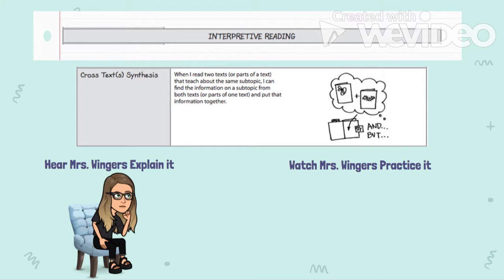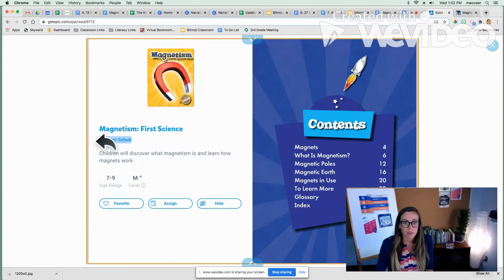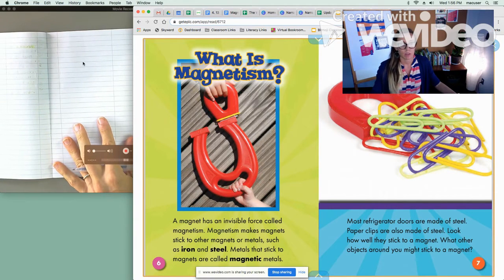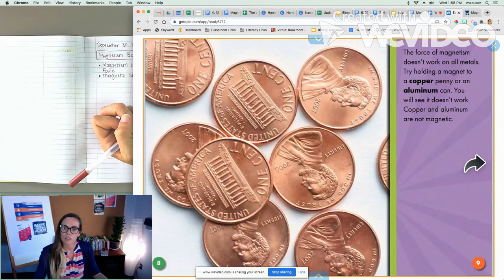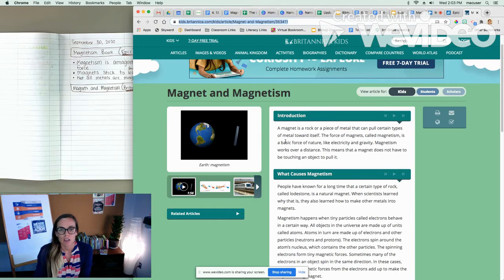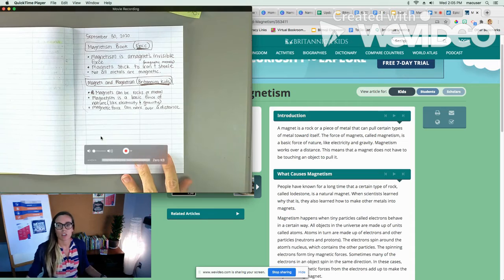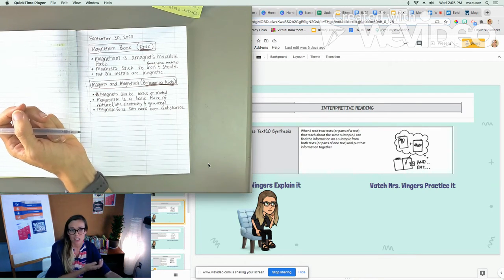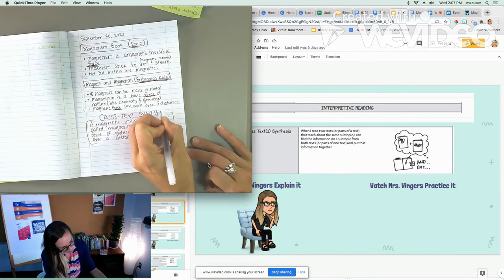THE SCIENCE SERIES | Cross-Text Synthesis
In this video, Mrs. Wingers shows another skill to help you read like a scientist. This is called CROSS-TEXT SYNTHESIS. It means reading two books (or parts of books) about the same topic. Then you find connections between the two texts.